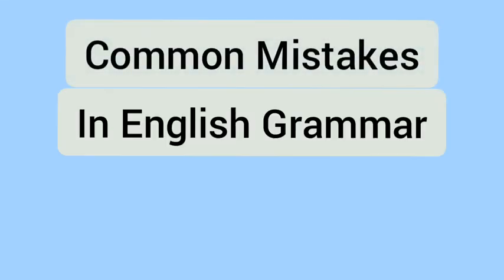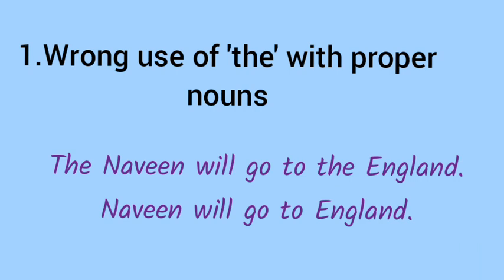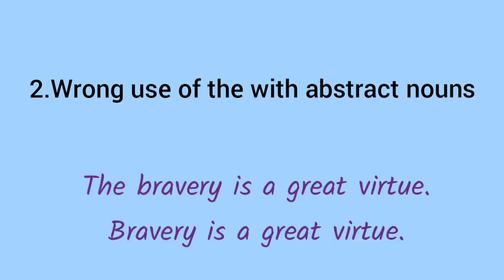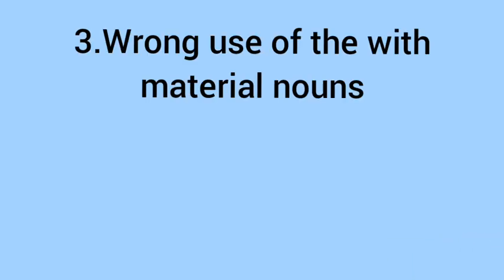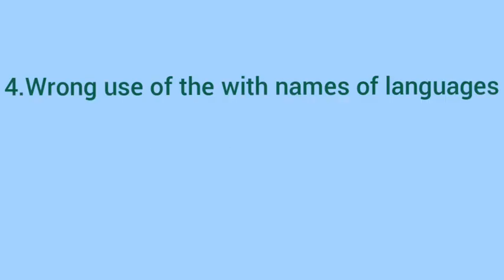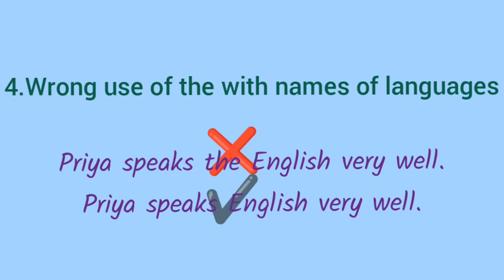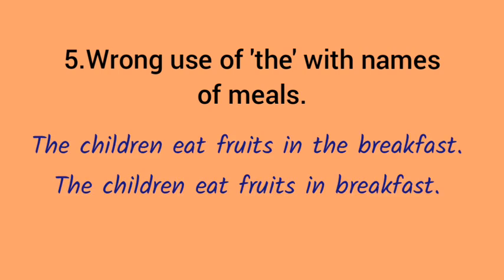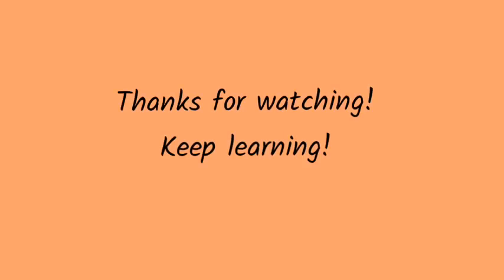Common Mistakes In English Grammar Part 22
This video is on common mistakes in English.